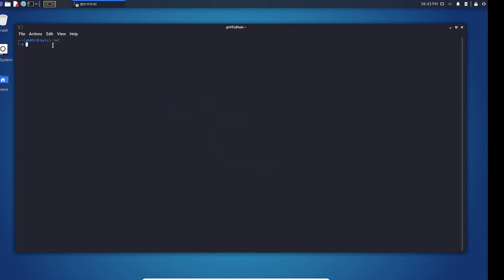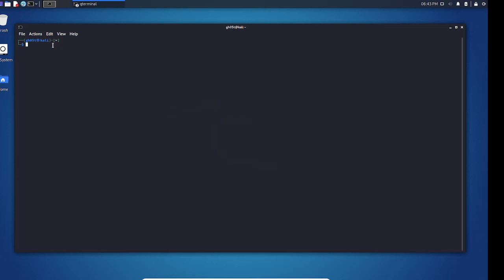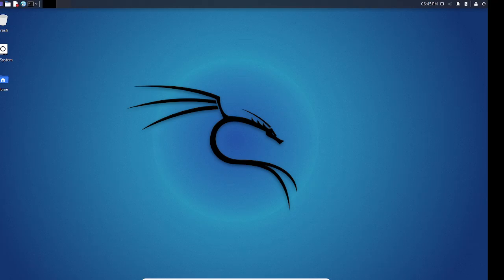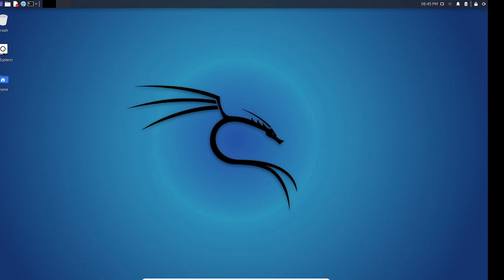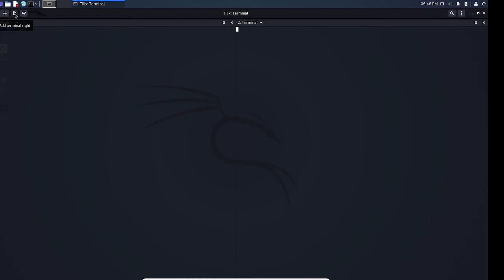How to download Tilix on Kali linux (Terminal Multiplexer)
sudo apt-get install tilix